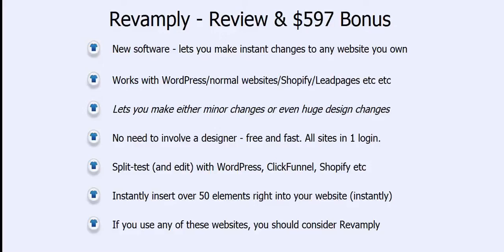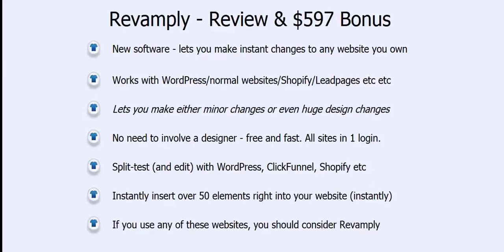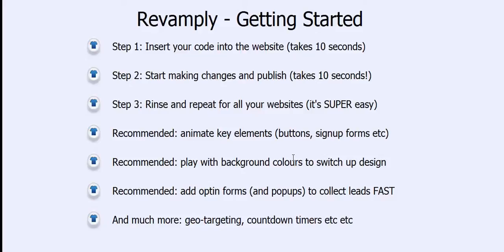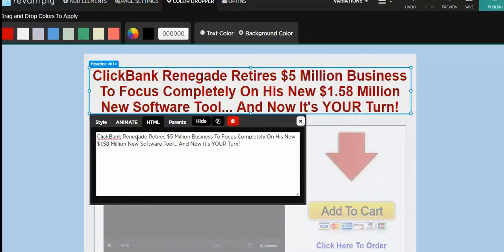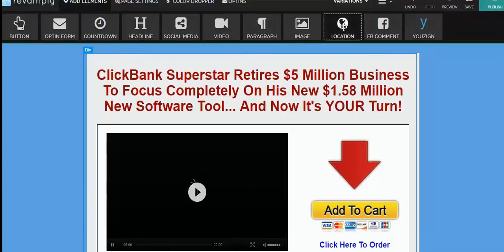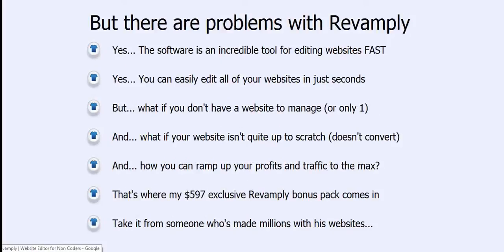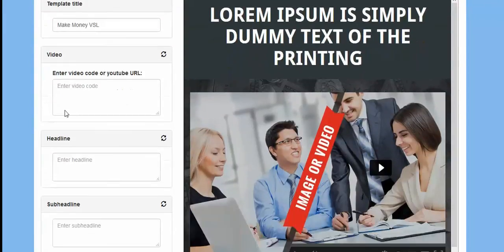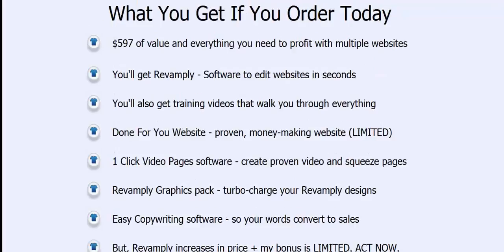Revamply Review & Bonus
Revamply review and bonus.